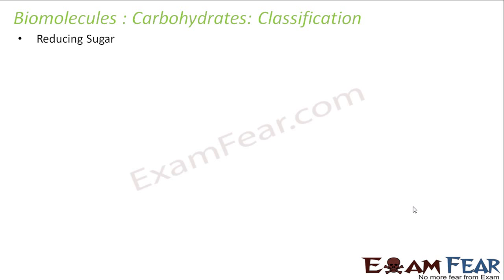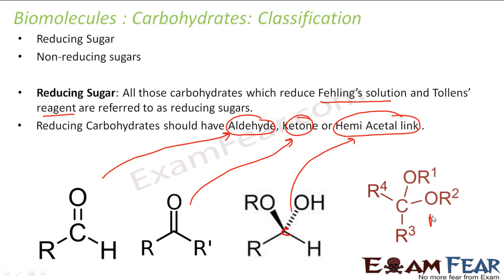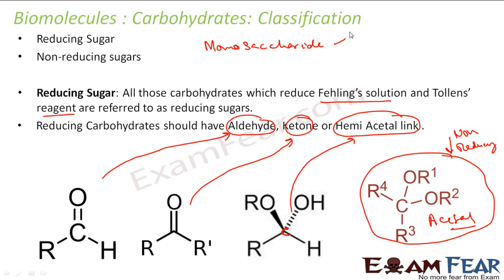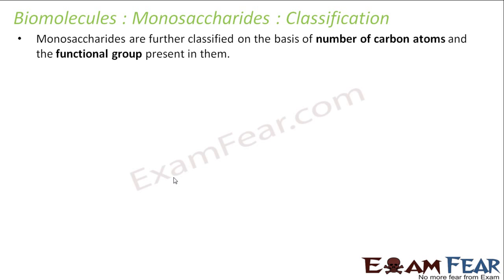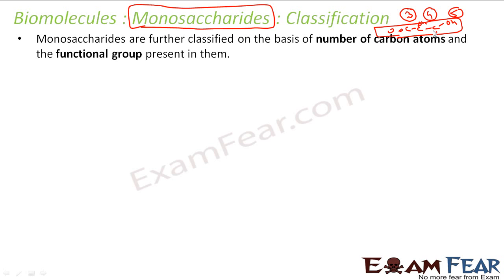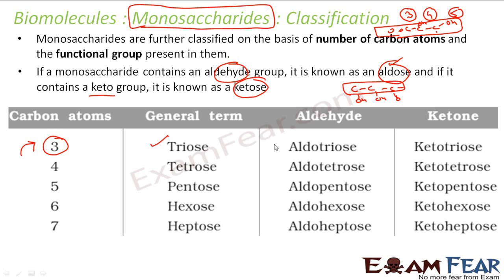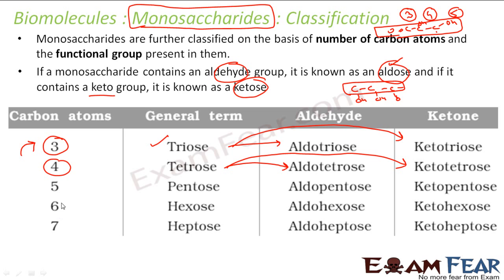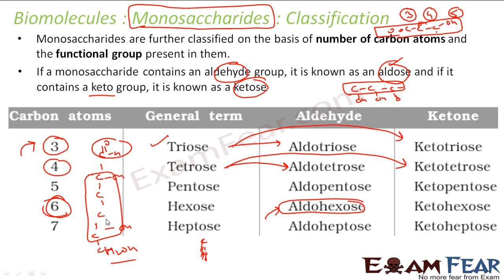Chemistry Biomolecules part 4 Reducing, non reducing sugar, aldose, ketose CBSE class 12 XII